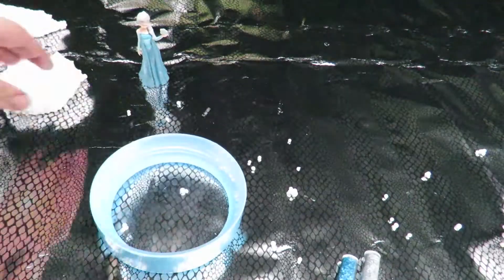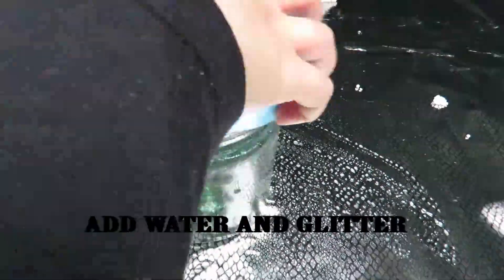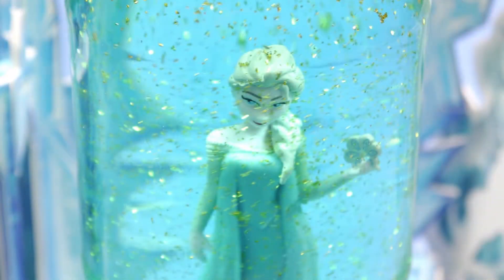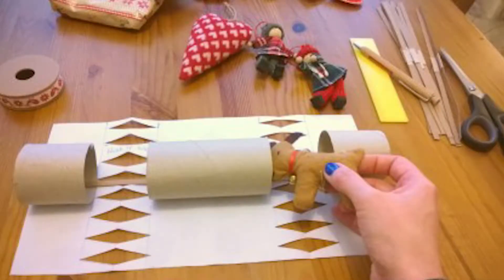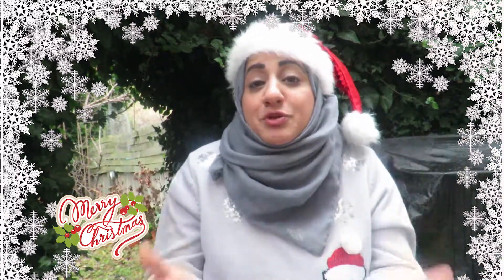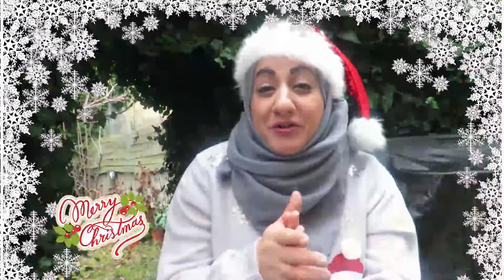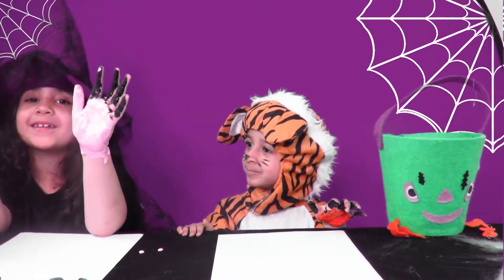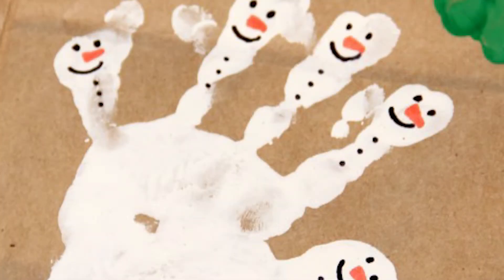5 CHRISTMAS ARTS AND CRAFT IDEAS | Fatema's Art Show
Today I just go through 5 different ideas for arts and crafts fun. There are many different things you can create and I hope this helps anyone that is stuck on ideas.